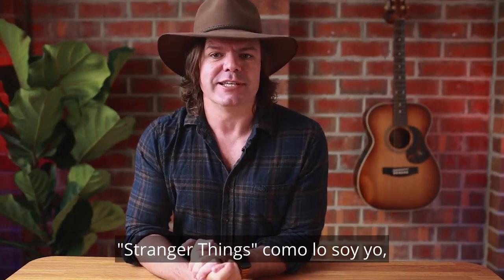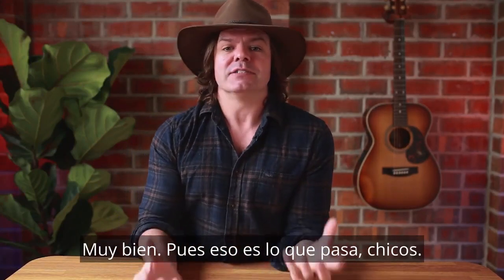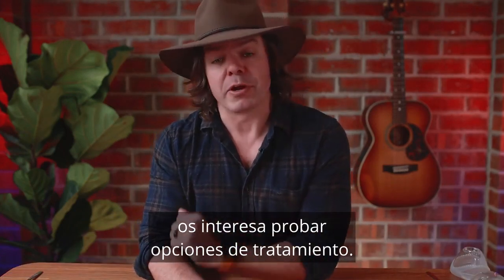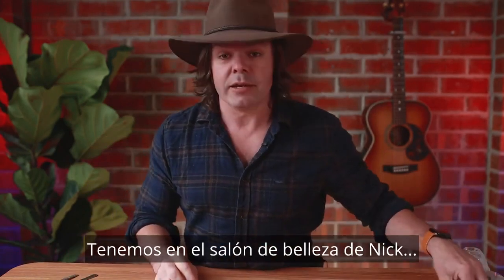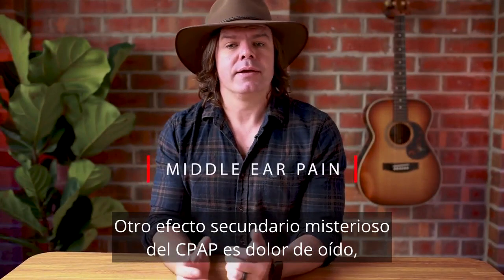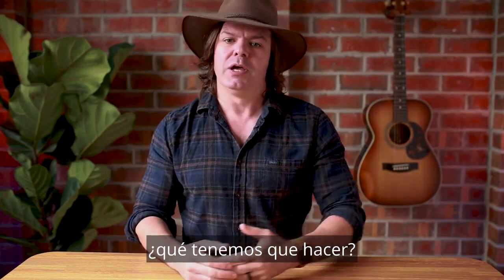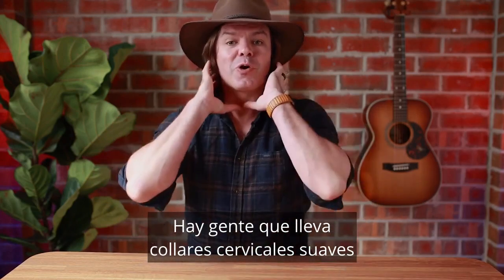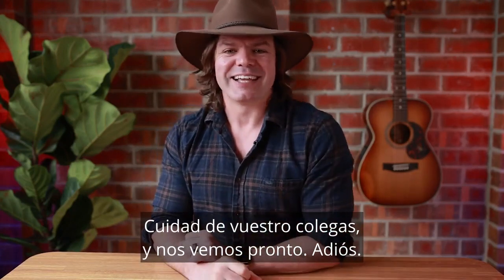Misteriosos efectos secundarios de CPAP: ojos hinchados, dolor de oído y caries dental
Hay muchos efectos secundarios asociados con el tratamiento de la terapia CPAP para la apnea del sueño. Los más comunes son
1. Nariz, boca y garganta secas
2. Aerofagia (distensión estomacal)
3. Ojos secos

Algunos efectos secundarios menos comunes y más misteriosos incluyen
1. Ojos hinchados
2. Dolor de oído
3. Problemas dentales que incluyen caries y enfermedad de las encías.

¡Qué causa estos efectos secundarios misteriosos y qué técnicas se pueden usar para ayudar a detenerlos! Todo está en el video.

está disponible para usuarios de CPAP de ResMed y Philips Respironics. De uso gratuito, es muy fácil cargar, revisar y compartir sus tablas de datos de terapia cpap. Estamos agregando nuevas máquinas CPAP a la plataforma todos los meses, así que únase a nuestra lista de correo y le informaremos cuando su CPAP sea compatible

Código de cupón - UNCLENICKO
Envío internacional DHL Express disponible por $50 AUD - 5-10 días
Envío gratis a toda Australia
Los precios están en AUD: al tipo de cambio actual AUD/USD, el precio entregado en EE. UU. es de alrededor de $175 USD

Si tienes problemas con las bolsas en los ojos, mis mejores fotos de máscaras faciales son
1. ResMed F30i

2. F&P Évora completo

Mis máscaras de cuna nasal favoritas incluyen
1. ResMed N30i

2. Ropa de ensueño de Philips

3. F&P Évora

3. 3M Nexcare también es algo bastante bueno

2. SeaTec también hace algunos buenos (googlealos)

Si disfruta de mis revisiones de CPAP y lo ayudó con su terapia, considere apoyar el canal convirtiéndose en miembro del canal Puedo garantizar al 100% que su membresía terminará pagándose sola. Mucho amor. tio nico

00:00 - Misteriosos efectos secundarios de CPAP
00:20 - Edema periorbitario - Ojeras hinchadas
02:10 - Prevenir las bolsas de los ojos hinchados
04:00 - Tratamiento para bolsas de ojos hinchadas
06:47 - CPAP dolor de oído
07:16 - Trata el dolor de oído
08:20 - Caries CPAP
09:00 - Reducir los síntomas de la boca seca